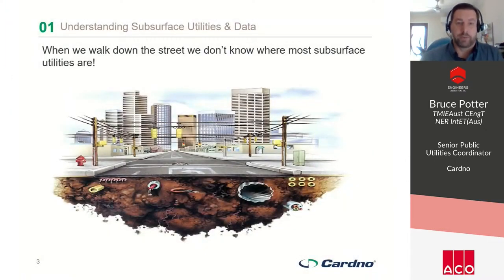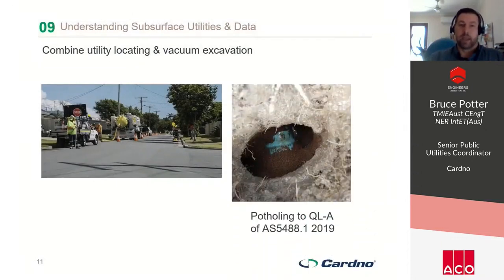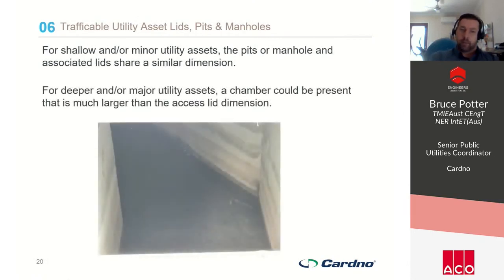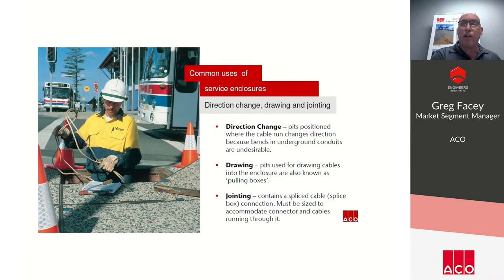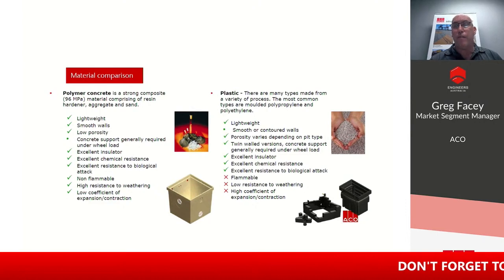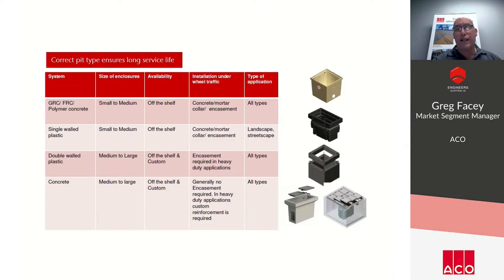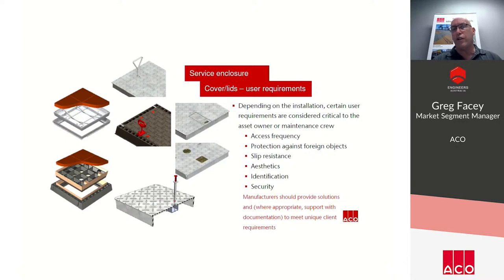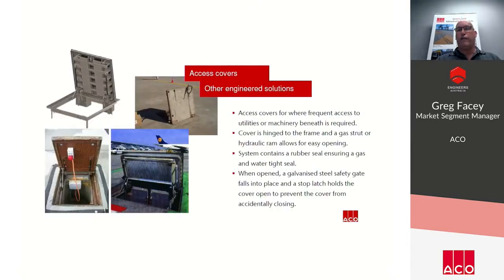Thought Leaders Series: The ABCs of service enclosures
Beneath our feet run thousands of kilometres of cables carrying essential services to the community. These services are owned and managed by a diverse range of authorities and asset owners. At the ground level, access to this network is critical for inspection and maintenance. Below the surface, enclosures housing cables must be safe and durable.

Each service network requires enclosures to be positioned across various urban and landscape environments. When specifying enclosures, the diversity of these environments requires consideration of several factors, which vary in importance depending on the application.

Join industry experts for a comprehensive overview of the importance of specifying the correct service enclosure.

This presentation will include a review of the project-specific factors that influence system selection and specifications including material choices, design loads, slab/pavement integration, aesthetics, safety, security and compliance.

Also featured is a detailed exploration into lids and access covers on the back of the new Standard, AS 3996.

Key Takeaways:
• Learn about cable pits, manhole covers and surface ducting systems.
• Understand why enclosures housing cables must be safe and durable.
• Hear about environmental considerations when specifying enclosures.